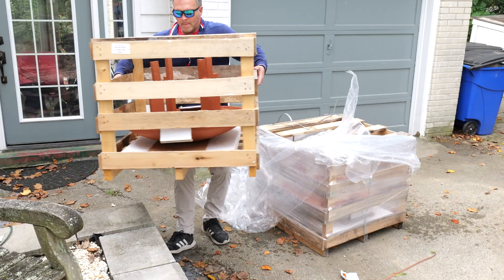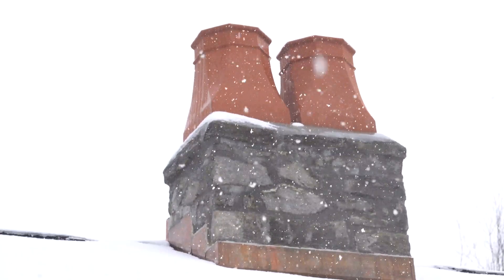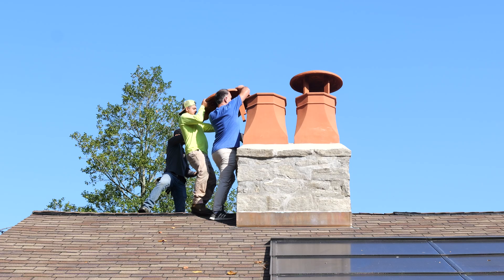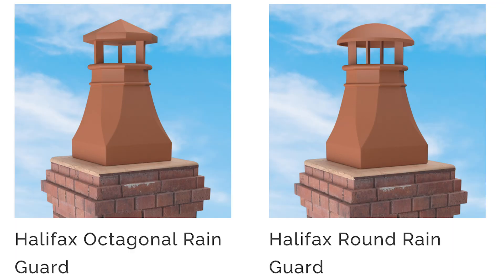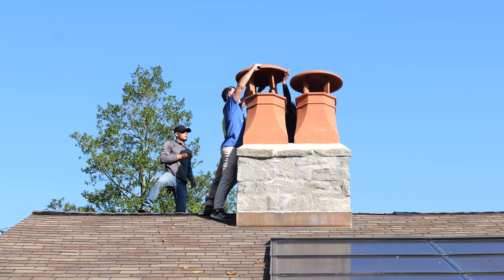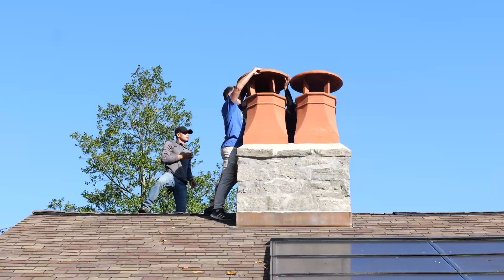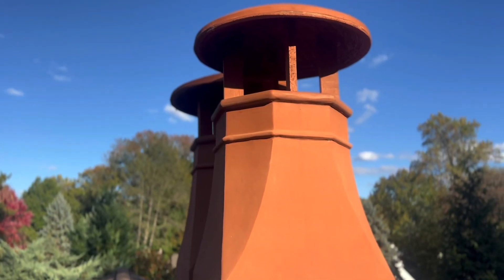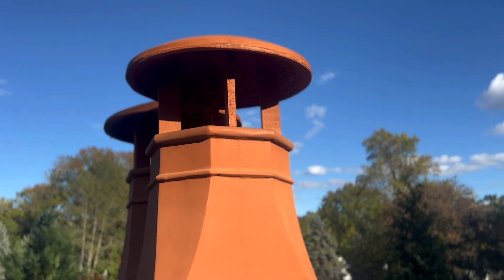Halifax Rain Guard Chimney Pot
This is the Halifax rain guard. It's designed to fit over the Halifax Clay Chimney Pot.  Round and Octagonal rain guards are available for the Halifax. Rain guards add extra protection from weather and act as an umbrella over your flue.

Take care when installing guards as some weigh over 150 pounds.